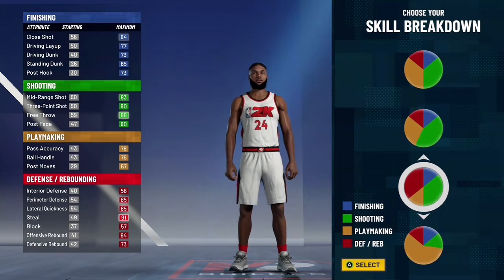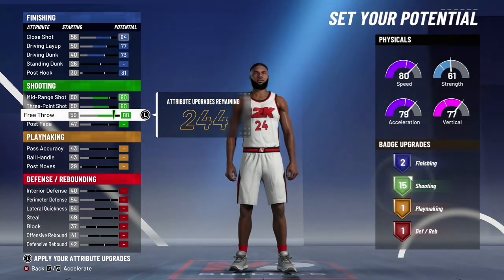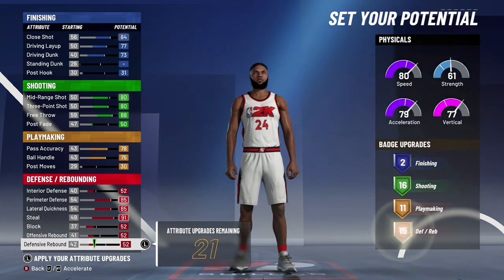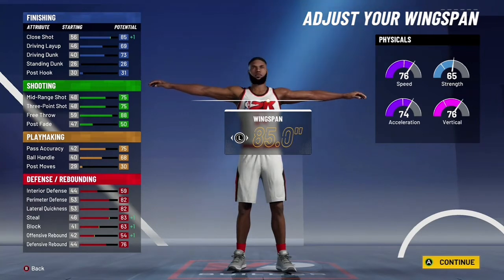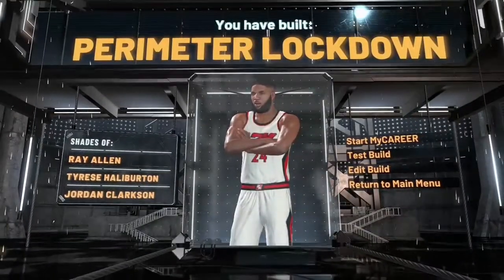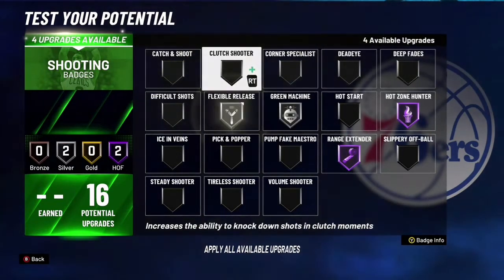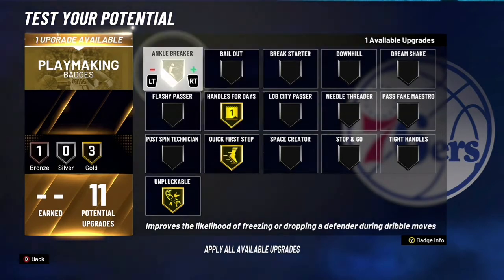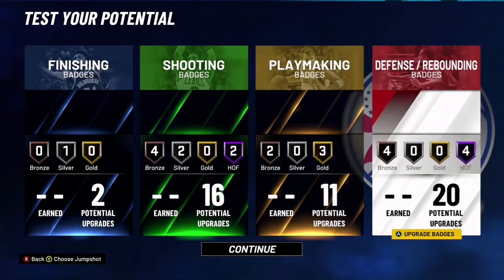HOW TO MAKE PAUL GEORGE BUILD IN NBA 2K21 CURRENT GEN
I HOPE YOU LIKE THIS VIDEO, IM OUT, PEACE

Tags (IGNORE)
NBA 2K20
NBA 2K21
NBA 2K21 2S
NBA 2K21 STREAK
NBA 2K21 3S
NBA 2K21 DEMO
NBA 2K
NBA
LEBRON
JAYSON TATUM
JIMMY BUTLER
GIANNIS
NBA 2K21 BEST
MICHAEL JORDAN
KOBE BRYANT
BASKETBALL
ALLEN IVERSON
NBA 2K21 CITY
ZION WILLIAMSON
NBA 2K21 RARE BUILD
NBA 2K21 BUILD
RAY ALLEN
MIAMI
MIAMI HEAT
FLORIDA
LARRY BIRD
BOSTON CELTICS
BILL WALTON
PORTLAND
TRAIL BLAZERS
BLAKE GRIFFIN
CLIPPERS
PISTONS
ORLANDO MAGIC
SHAQUILLE O'NEAL
SHAQ
KOBE
KOBE BRYANT
JOEL EMBIID
PHILADELPHIA 76ERS
JAMAL MURRAY
DENVER NUGGETS
GIANNIS ANTETOKOUNMPO
MILWAUKEE BUCKS
JAYSON TATUM
SAN ANTONIO SPURS
TIM DUNCAN
PAUL GEORGE